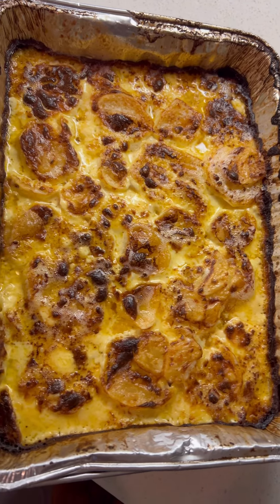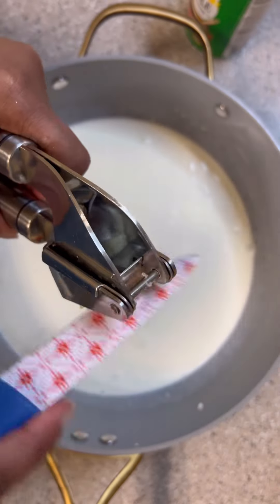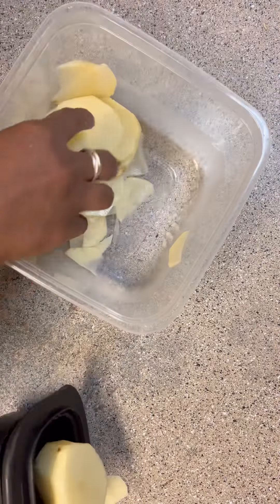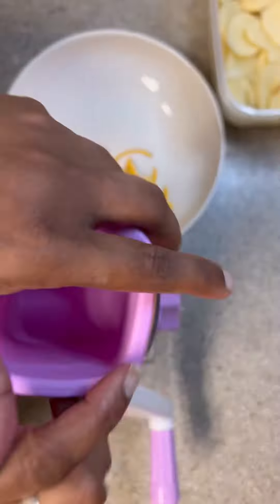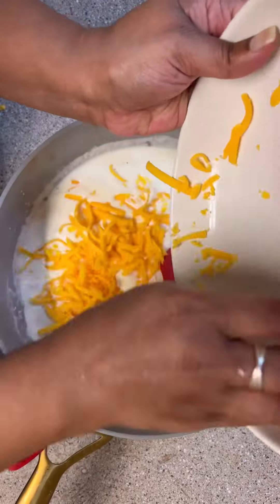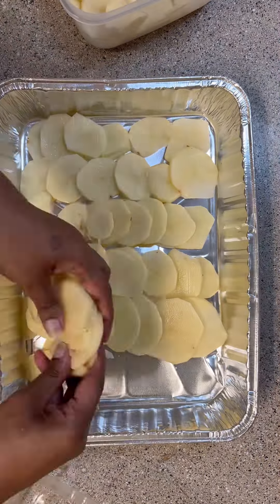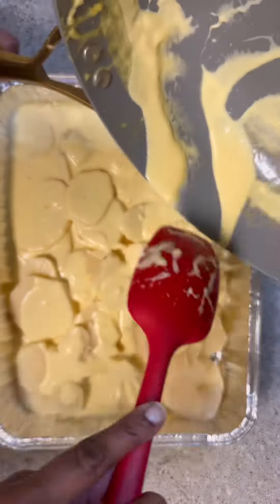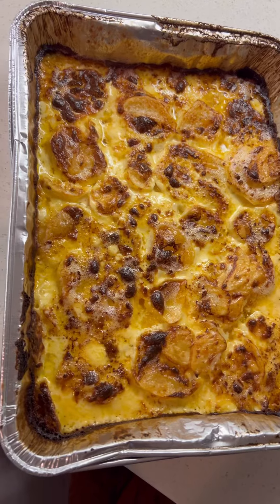Recipe: Scalloped Potatoes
Scalloped Potatoes

Ingredients:
3 lbs potatoes peeled
16 oz. heavy cream
8 oz block cheddar cheese
2 cloves garlic
1/2 tsp salt
1/4 tsp pepper

Directions:
1. Preheat the oven to 350°.
2. Peel your potatoes and set aside.
3. Grate the cheddar cheese and set aside.
4. Pour the heavy cream into a saucepan.
5. Mince your garlic directly into saucepan and stir.
6. Turn the stove to medium heat.
7. Steep the garlic in the cream for 5-7 minutes.
8. When the mixture is slightly bubbling add the cheese.
9. Stir until the cheese has melted into the sauce.
10. Add 1/2 tsp salt and 1/4 tsp pepper to sauce and stir. Remove from heat.
11. Slice potatoes using a mandoline set at thick slices (approx 1/4 inch thick).
12. Layer half of the potatoes in a 9x13 inch baking dish placing them in rows.
13. Pour half of the cream sauce over the potatoes.
14. Add the remainder of potatoes in rows.
15. Add the rest of the cream sauce and spread it making sure all the potatoes are covered with the sauce. If you want to sprinkle more cheese on top you can, it's all preference.
16. Cover the baking dish with foil and place in oven for 40-45 minutes.
17. Remove the foil the last 10 minutes of cooking time so the top can brown.
18. If you find your potatoes are not soft enough after 45 minutes keep cooking in increments of 10 minutes.